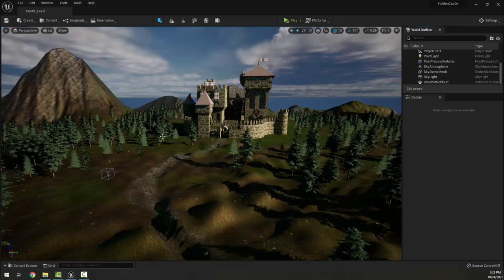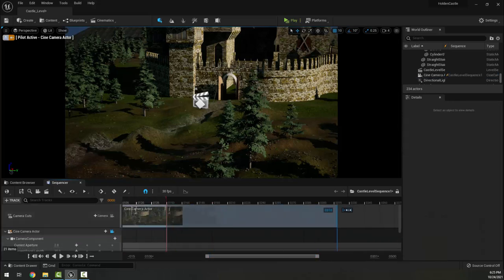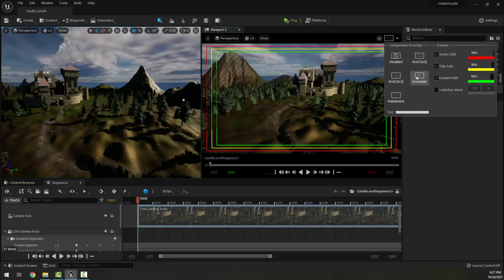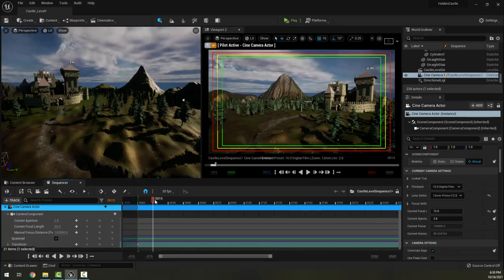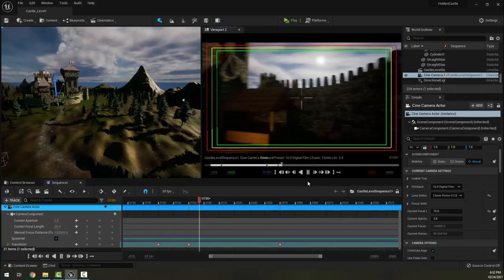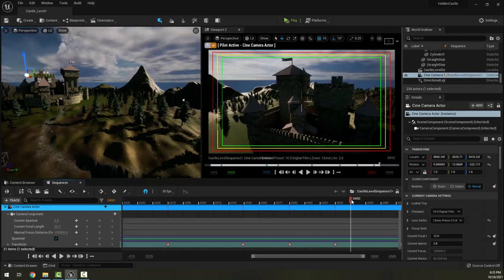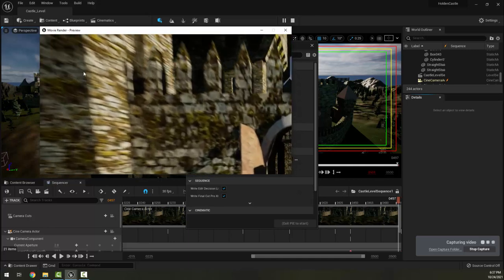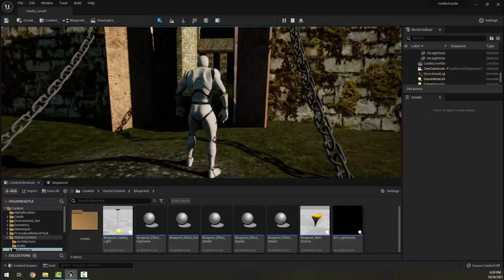Unreal: Creating an Animated Fly Through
Create an animated flythrough of your scene using Unreal Cinematics.